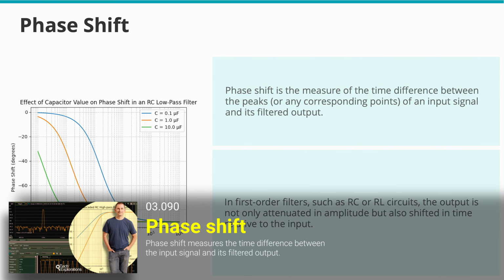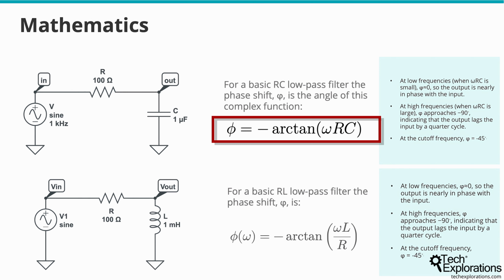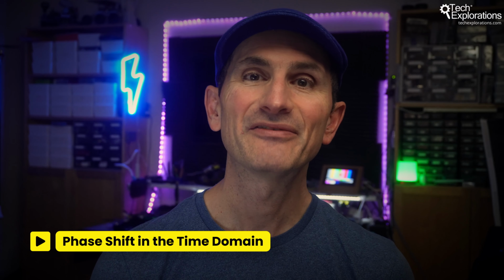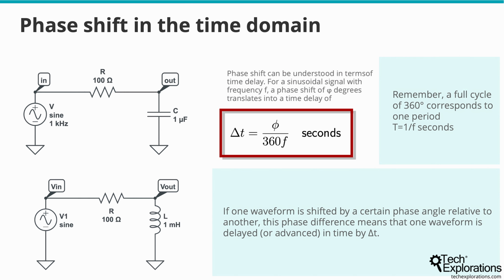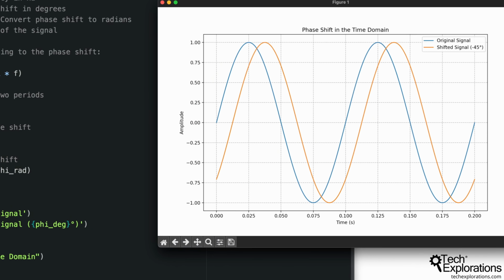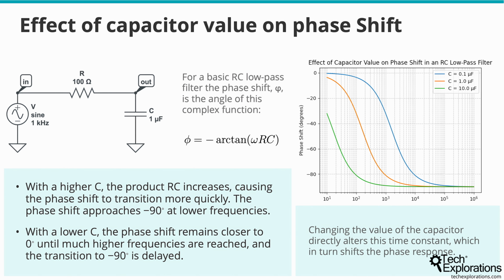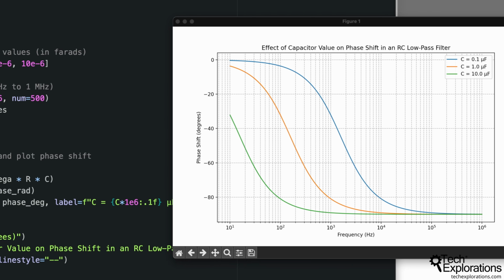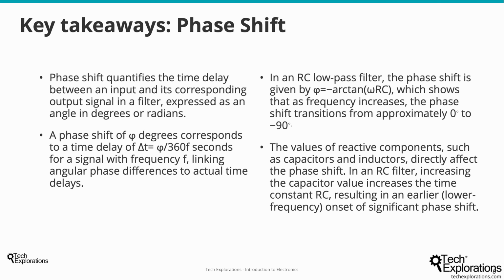Introduction to Electronics: Filters - Phase shift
This video is part of the "Introduction to Electronics: Filters" course, created to help beginners understand the principles and applications of electronic filters through hands-on projects. You will explore essential topics like RC and RL filters, cutoff frequency, phase shift, Bode plots, and how filters are used in audio, sensors, and power supplies.

In this video, we explore the concept of phase shift in first-order filters, focusing on RC low-pass filters. You will learn how reactive components cause the output signal to lag behind the input, and how this time difference is represented as an angle that changes with frequency. We explain how to calculate phase shift using the formula φ = −tan⁻¹(ωRC) and show how this shift progresses from 0 degrees at low frequencies to −90 degrees at high frequencies. We also introduce how phase shift relates to time delay and how it can be visualized using Python simulations in both frequency and time domains.